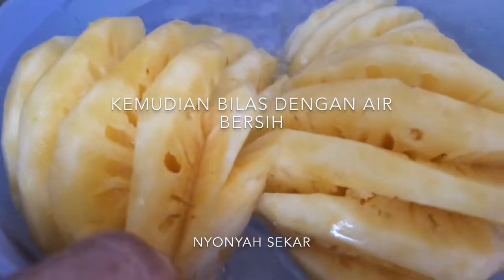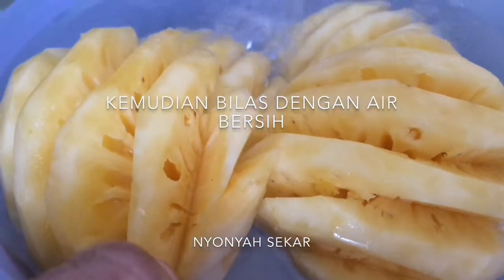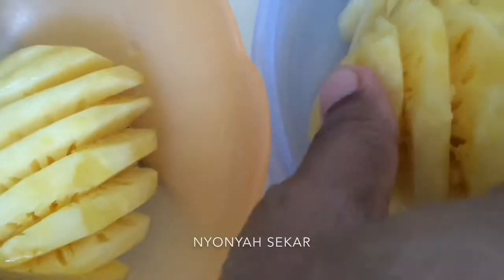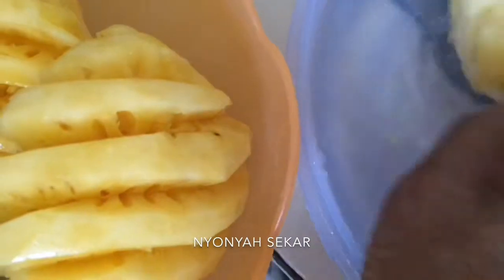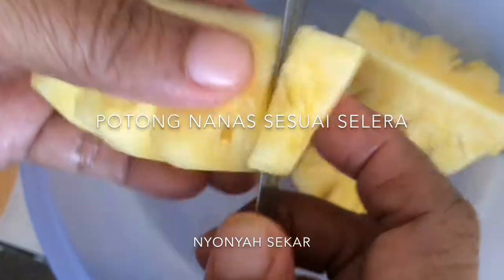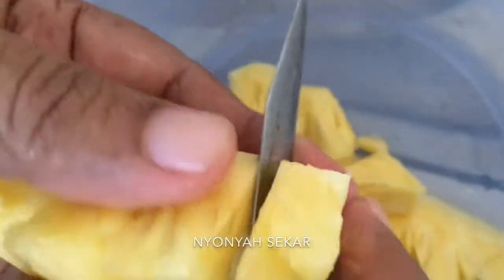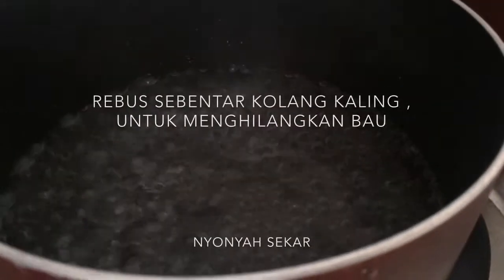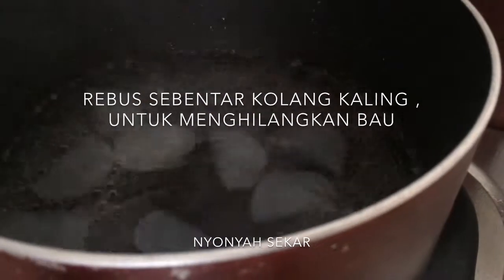Cara Membuat Setup Nanas Kolang Kaling